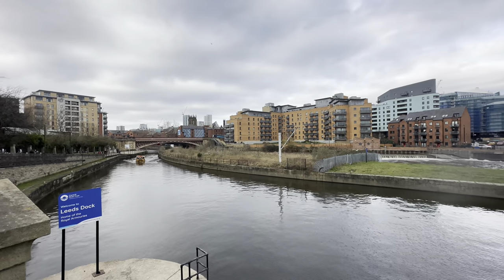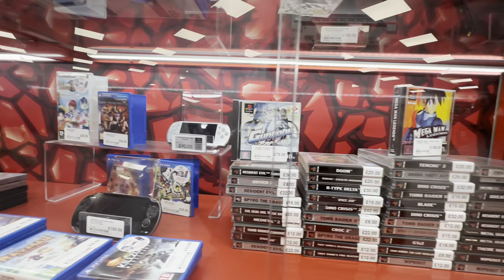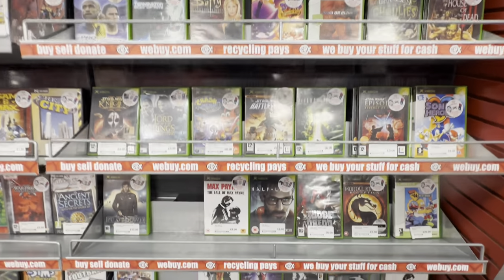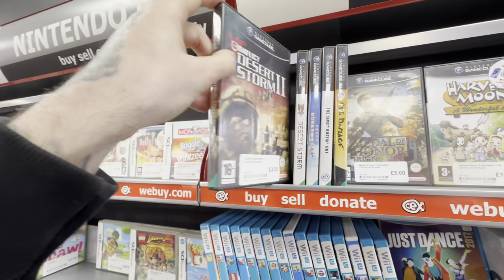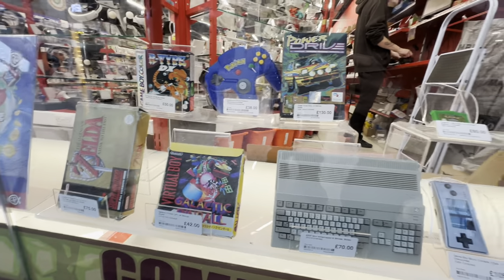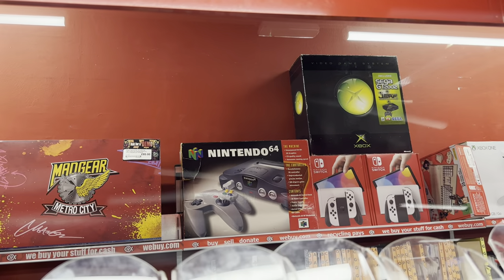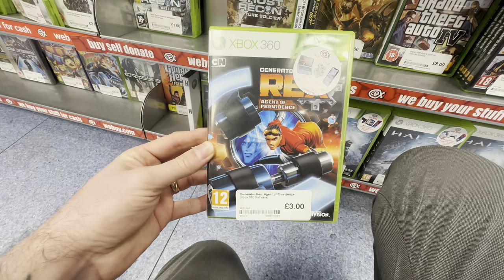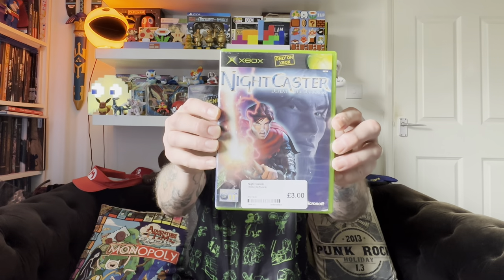The Crazy World of CEX: Episode 15 - The Leeds Special!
Welcome to the crazy world of CEX! My continuing mission to visit every CEX store, in the world! From the weird to the wonderful, the big to the small I plan to visit them all. So join me for an epic adventure to visit them all all while building my dream game collection along the way!

This time we’re heading to 3 brand new CEX stores in and around the city of Leeds, some of the larger cities around the U.K. have multiple CEX stores and this is a great way to visit more stores and along the way we’ll be adding some awesome games to the collection.

Firstly this time we’re on the CEX Leeds, bang in the centre of Leeds this has without a doubt one of the best glass cabinets of dreams I have EVER seen, with banger after banger after banger!

Next up is Leeds Crossgates, a while this is a smaller store it still have some hidden gems including some absolute bargains for those game collecting on a budget!

Finally in Leeds we head to White Rose Leeds, a store inside a MASSIVE mall, which has high value holy grails in the window, but inside hides again more cheap gaming bargains!

Finally as is tradition here on this series we head to my local CEX in the fine city of Norwich in search of previous games in a franchise with a brand new releases this week and drinks across a Xbox 360 game I have NEVER seen before!

Don’t worry I will visit them all eventually but this is going to be a long journey!

I can’t wait to bring you all along on my adventure to see The Crazy World of CEX!

If you would like to help support the channel please click the join button at the top of this page and you can help me continue the hunt for just £1 a month!